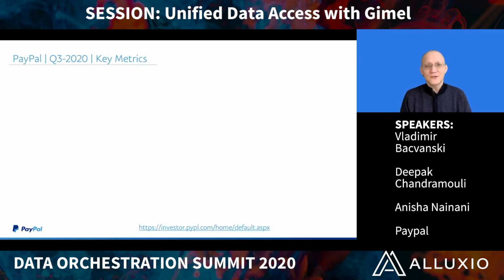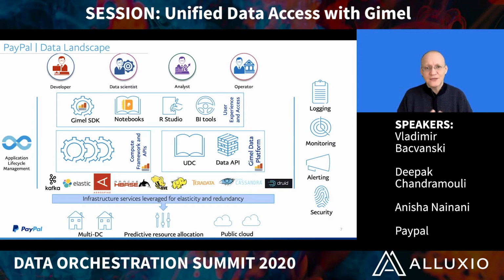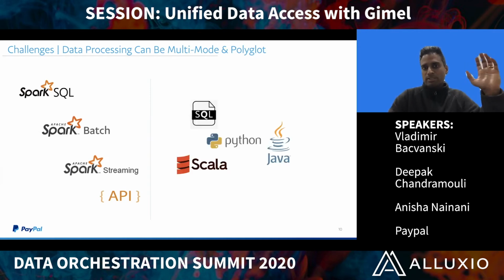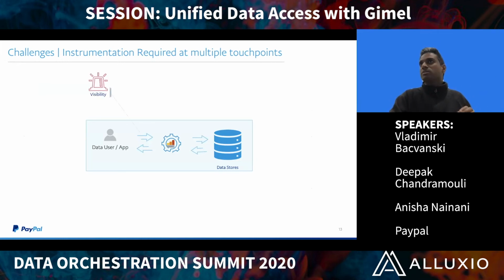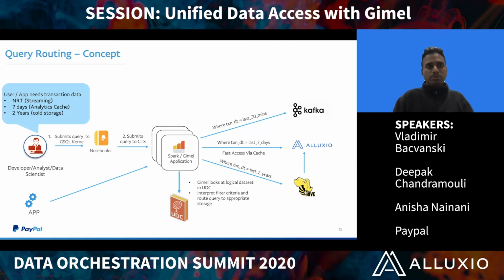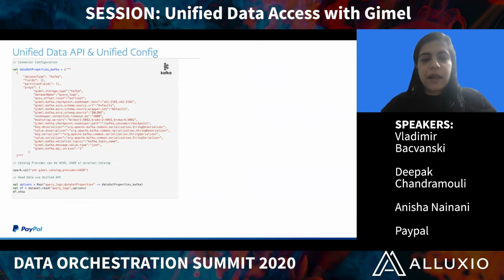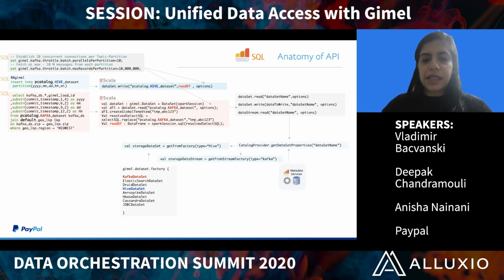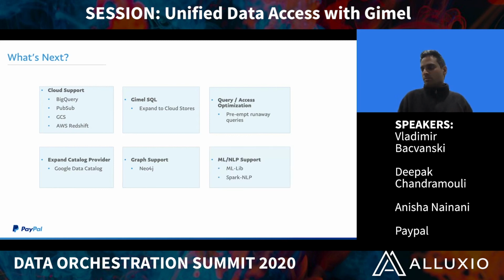Unified Data Access with Gimel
At PayPal & any other data driven enterprise – data users & applications work with a variety of data sources (RDBMS, NoSQL, Messaging, Documents, Big Data, Time Series Databases), compute engines (Spark, Flink, Beam, Hive), languages (Scala, Python, SQL) and execution models (stream, batch, interactive) to process petabytes of data. Due to this complex matrix of technologies and thousands of datasets, engineers spend considerable time learning about different data sources, formats, programming models, APIs, optimizations, etc. which impacts time-to-market (TTM).

To solve this problem and to make product development more effective, PayPal Data Platforms developed “Gimel”, an open source, unified analytics data platform which provides access to any storage through a single unified data API and SQL, which are powered by a centralized data catalog.

About Alluxio: alluxio.io
Engage with the open source community on slack